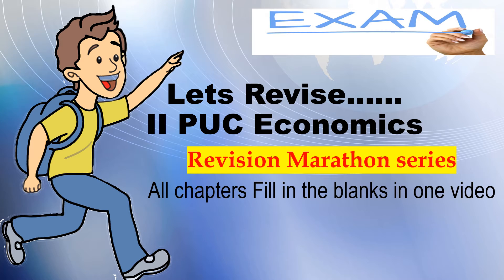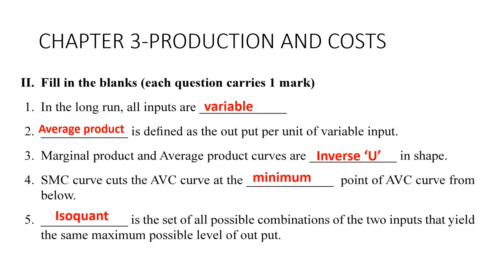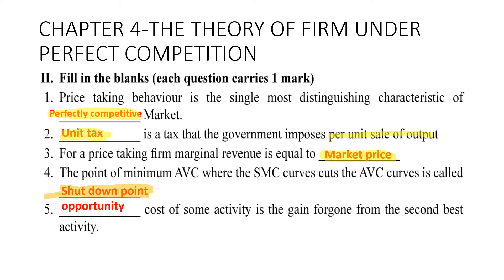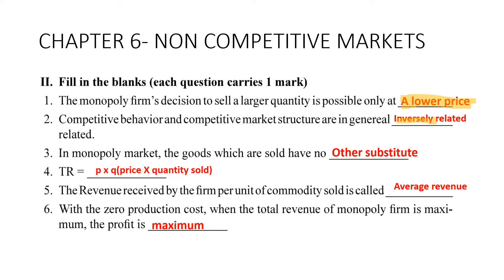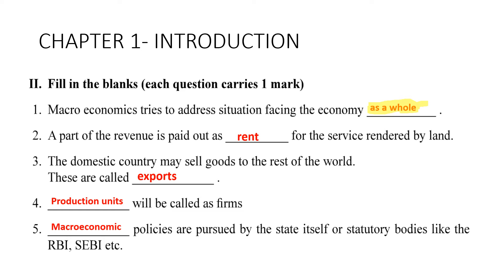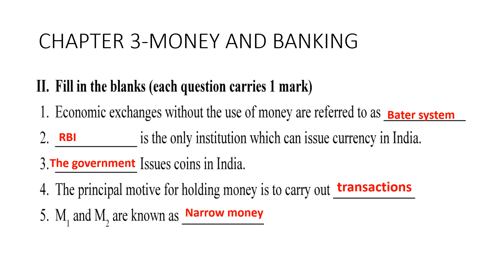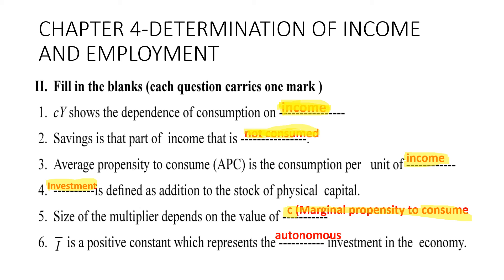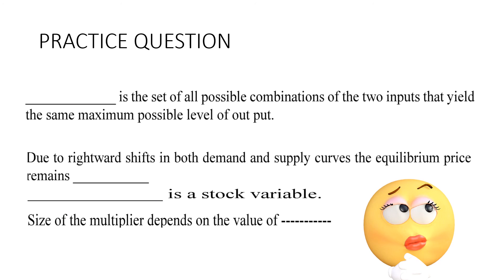Lets Revise /fiil in the blanks /Revision marathon series/part 3